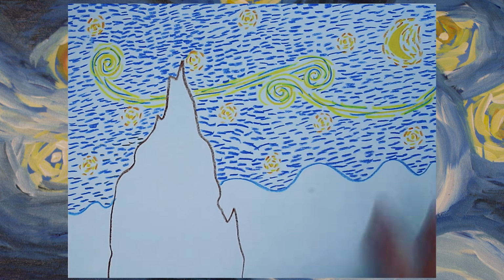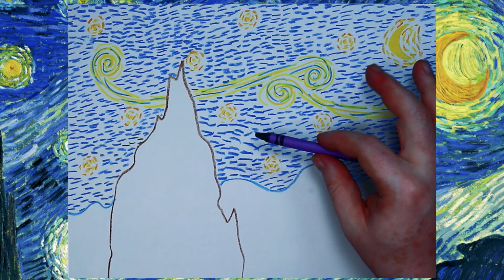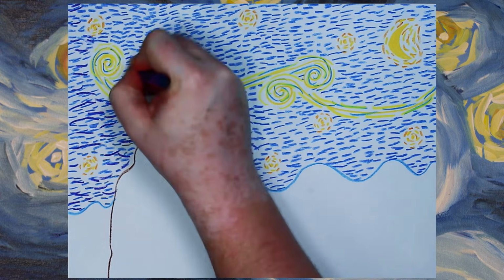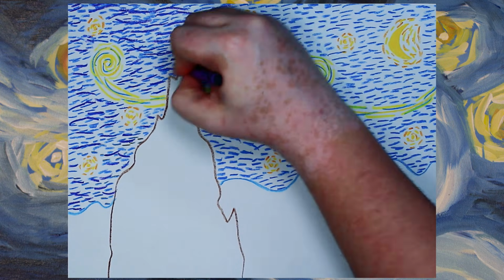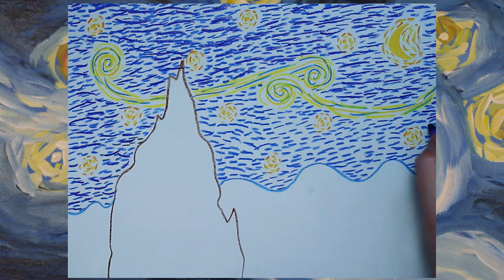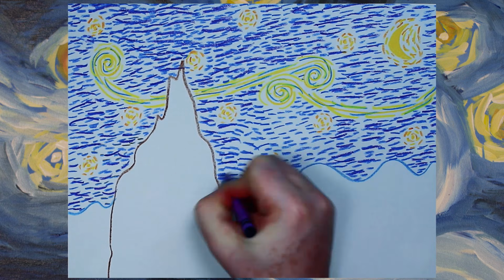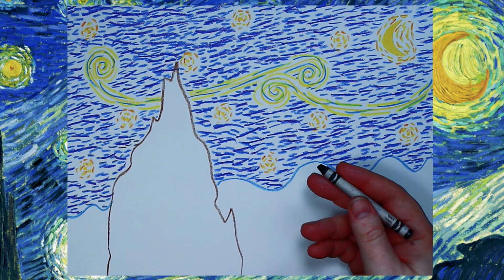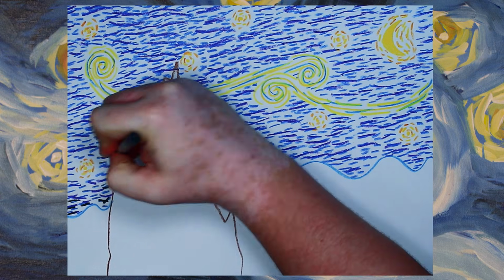Make Your Own Starry Night - Step by Step Tutorial for Making a Starry Night Crayon Resist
Learn something new, with Mr. New!

Step by step instructions for creating your very own rendition of Starry Night by Vincent Van Gogh.

The materials used are:
9x12 inch drawing paper
Watercolor paints

Start with the outlines of the foreground tree and background hills. Then, fill the sky with windy spirals, stars, and a moon. Use small lines/marks to fill the sky and tree (don't color or scribble). Draw a village under the hills, fill the rest with grass, and then cover everything with a watercolor wash.

This is the project that my kindergarten students create after learning about Vincent Van Gogh. If you use this video in your classroom, let me know how it works for you!

You're never too young (or old) to learn how to draw!